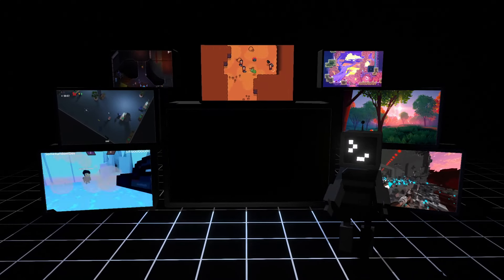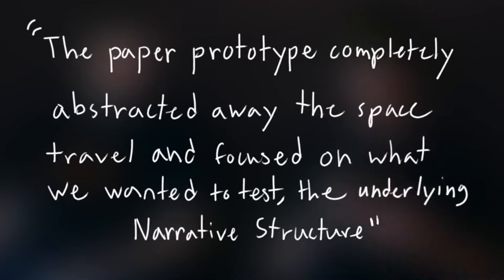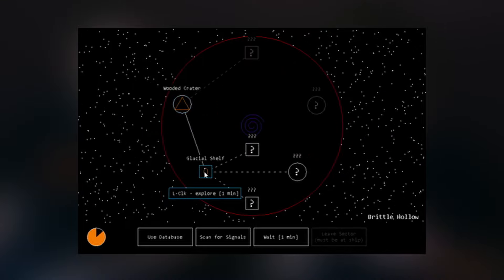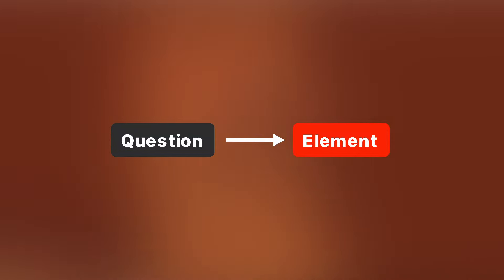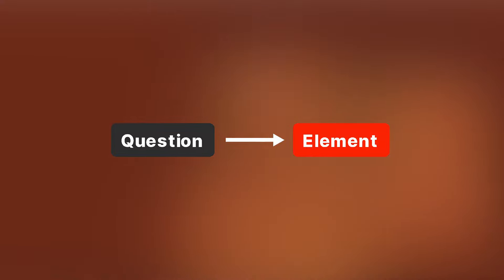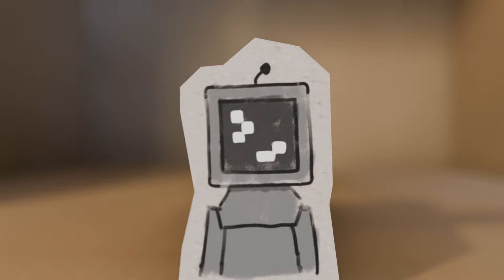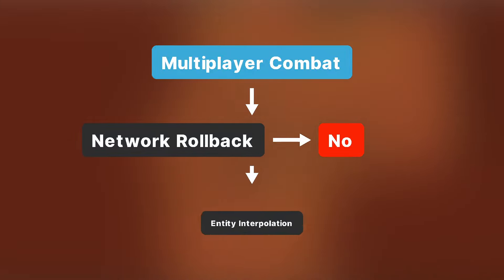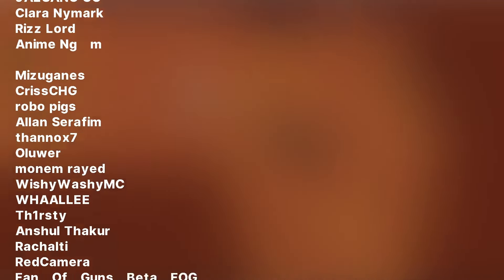How Professionals Create SUCCESSFUL Games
Prototyping is the key to making a successful game. With these three techniques from the developers of Outer Wilds, Spelunky, and Spore, you can level up your prototyping skills. To help you out, we'll also look at how I implemented these techniques into my own indie game.

➤ Music Used in this Video:
- "Nocturne" from FEZ by Disasterpeace
- "Wii Shop Channel Main Theme"
- "Zelda & Chill Trilogy" by GameChops
- "Heartache" from Undertale by Toby Fox
- "Bird Carries You Over A Disproportionaly Small Gap" from Undertale by Toby Fox

➤ Chapters:
00:00 Prototypes are Key to Success
00:10 Simplify to the Core Element
01:06 Ask Testable Questions
02:01 Doodle
02:36 How to Apply the Techniques
03:08 Takeaways
03:16 Thank you Subscribers!